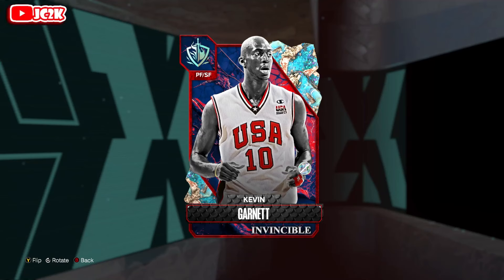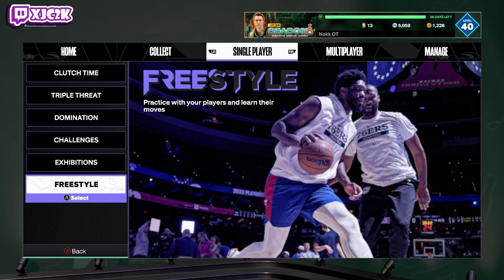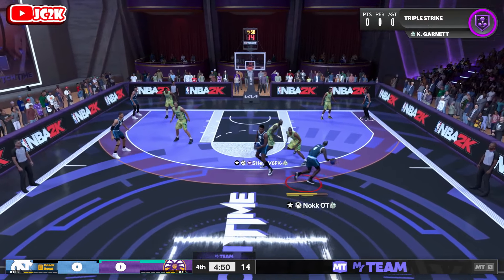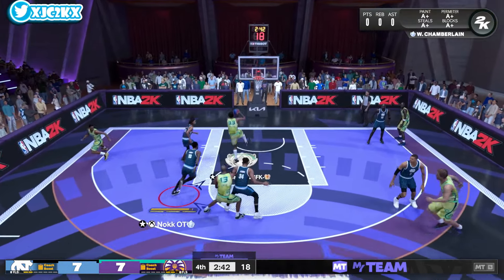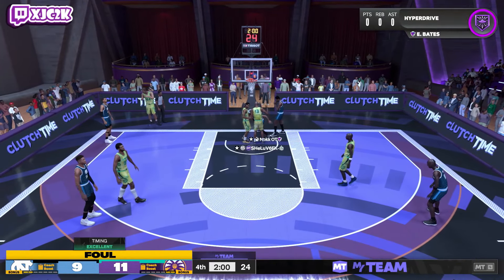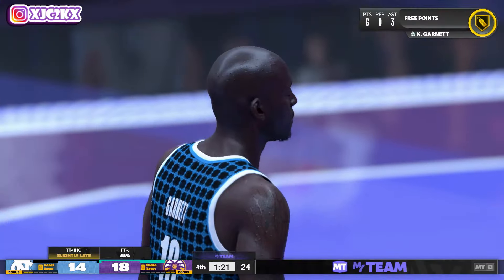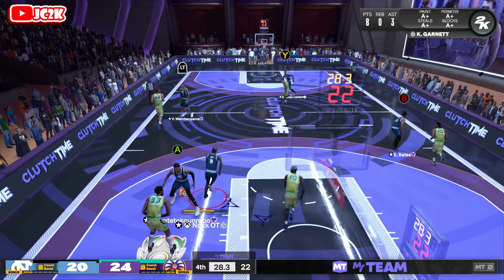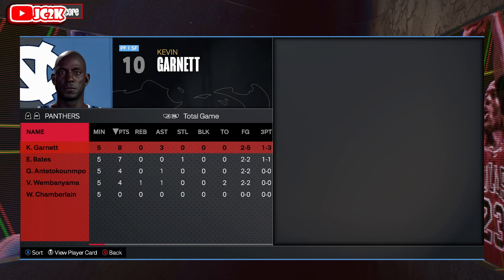*FREE* INVINCIBLE KEVIN GARNETT IS AN ELITE SF... BUT 2K COULDNT CHANGE HIS SHOT?? NBA 2K24 MyTEAM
In this video I did gameplay with the brand new free Invincible Kevin Garnett! KG came out Friday as the Season 8 Clutch Time Online reward alongside the new GOAT x Mythical packs that also include cards such as GOAT Giannis Antetokounmpo, 100 Overall Bol Bol, Dark Matter Manute Bol, and so many more in NBA 2K24 MyTeam!! If you enjoy this video please make sure to leave it a like and a comment and most importantly make sure to hit the subscribe button to help me grow towards 30,000 subscribers on the channel!